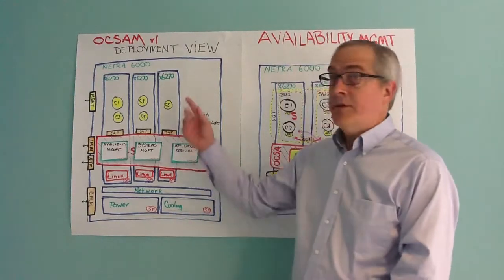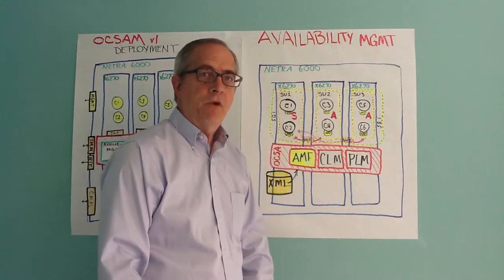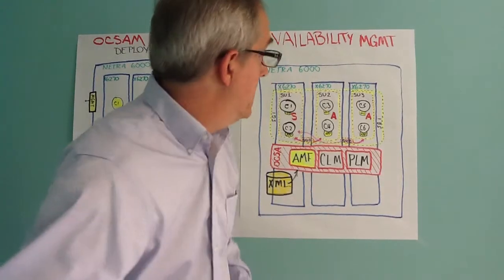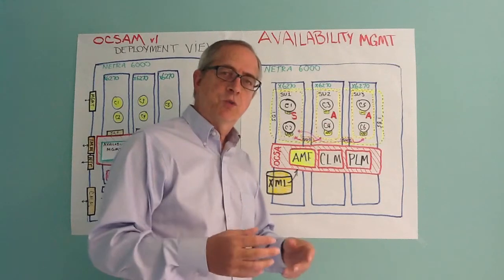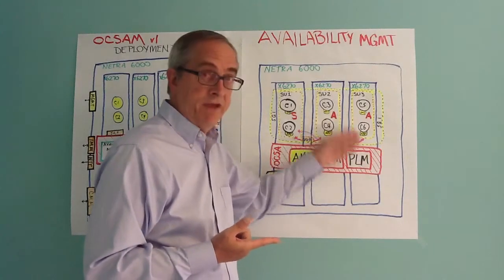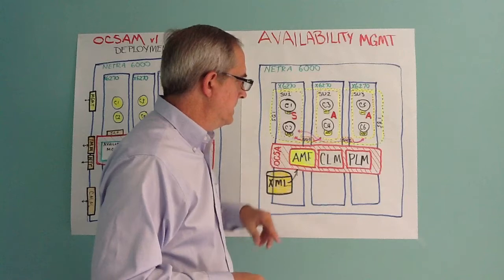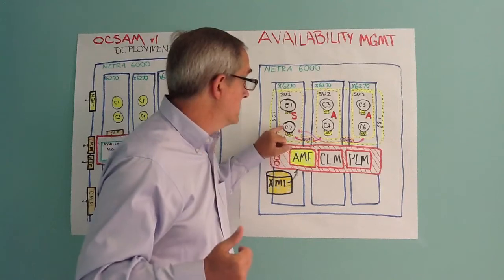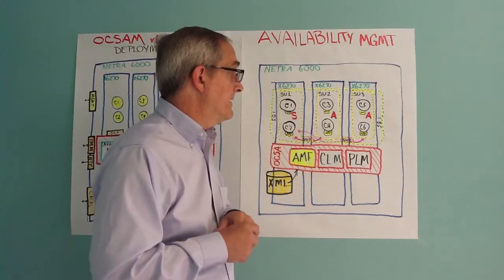OCSAM v1 technical - Availability Management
Description: OCSAM v1 is an application ready platform used by NEPs to build next generation telecom products. OCSAM supports availability management features that monitor faults at the hardware, middleware and application layers. Once a fault is detected, OCSAM engages well defined, deterministic sub-second recovery polices that drive the system toward maintaining service availability.